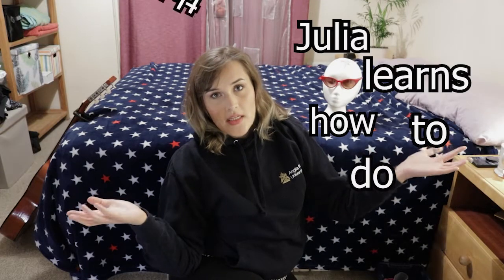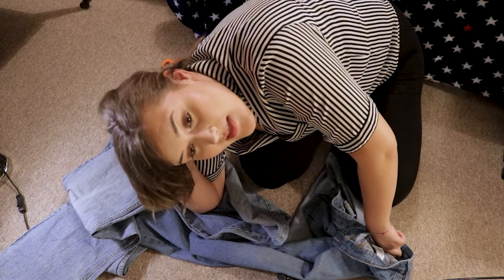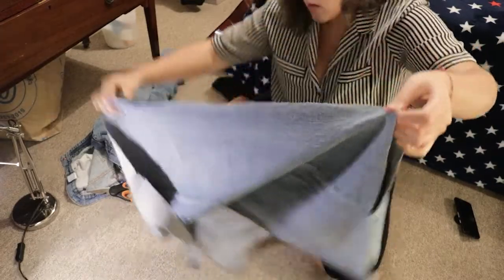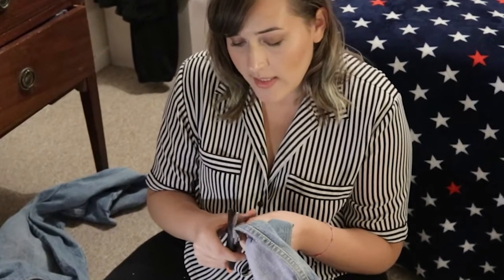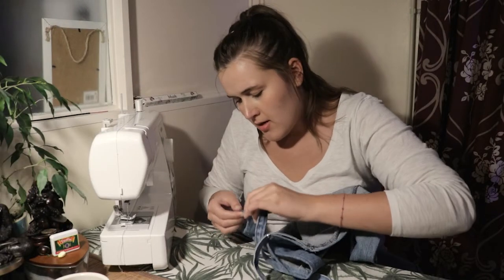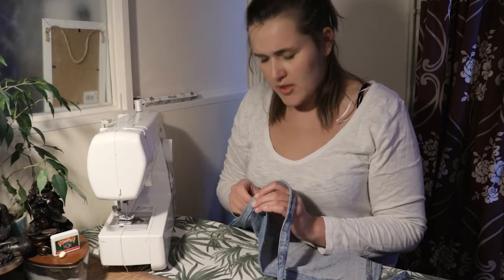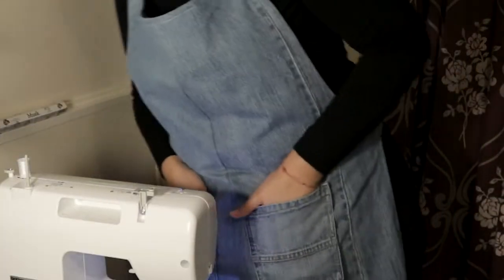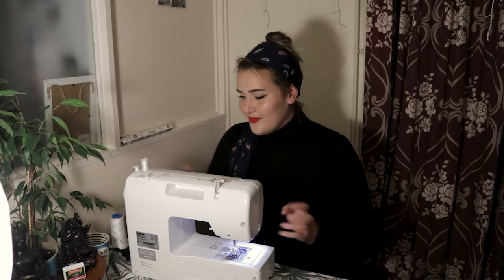Making my friend DIY APRON, because I'm BROKE!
Happy Birthday, Marek!
I hope that you are going to have good use out of this apron.
I promise that I will buy you something nice as soon as I get my life together.